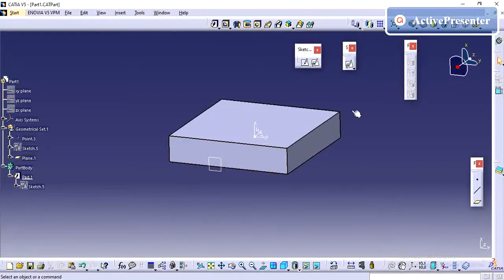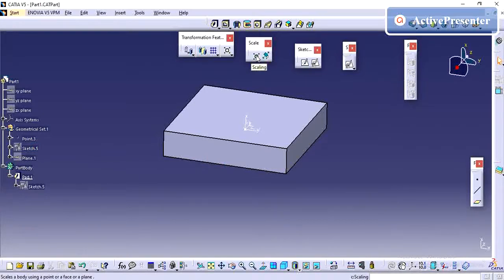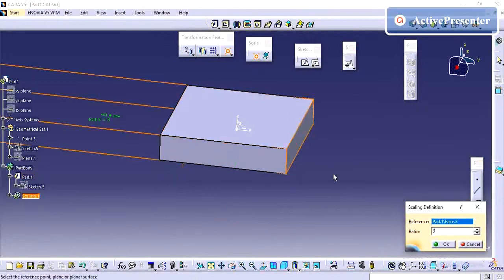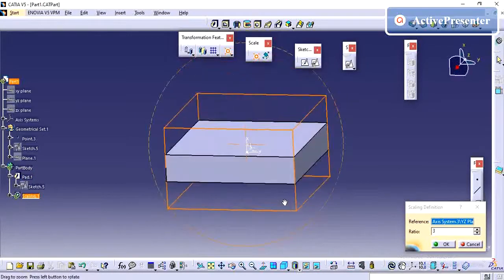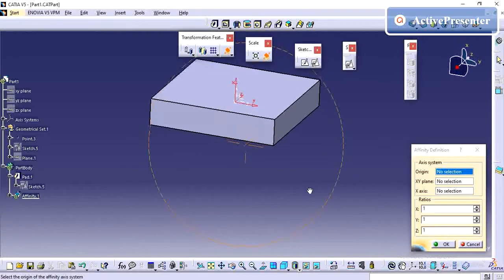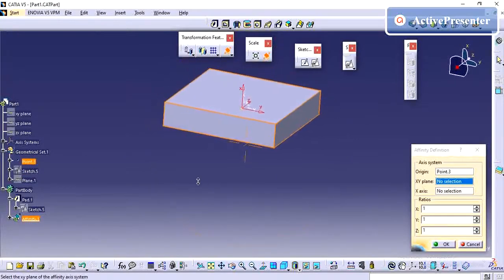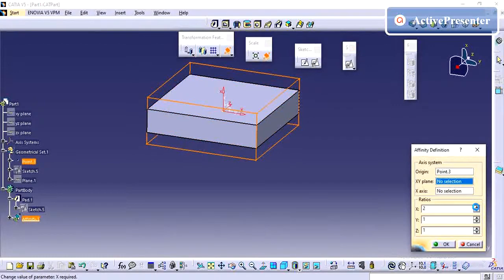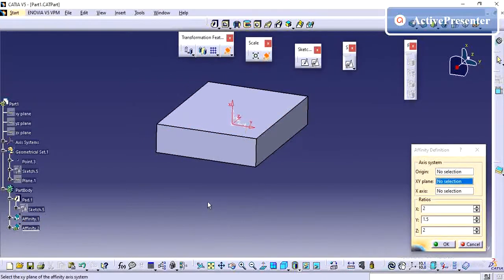CATIA V5| HOW TO USE SCALE AND AFFINITY | BEGINNERS BASIC TUTORIALS |PART DESIGN| BASICS| PART 13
This video shows how to use Scale and Affinity option in part modeling work bench in CATIA V5

This video play list contains videos of below topics
CATIA V5 BASICS SKETCHES  ORIGIN POINTS
CATIA V5 BASICS HOW TO USE DIFFERENT SKETCHES ORIGIN POINTS
CATIA V5 BASICS SHOWS USES OF  SKETCH  ORIGIN POINTS
CATIA V5 BASICS – HOW TO USE STIFFENER
CATIA V5 BASICS – HOW TO USE COMBINE
CATIA V5 BASICS – HOW TO USE SCALE
CATIA V5 BASICS – HOW TO USE AFFINITY